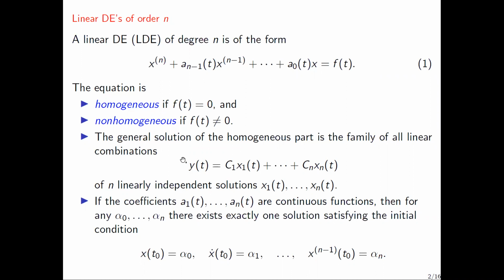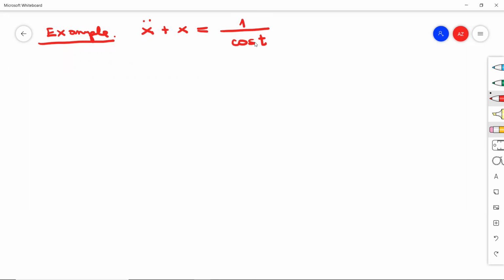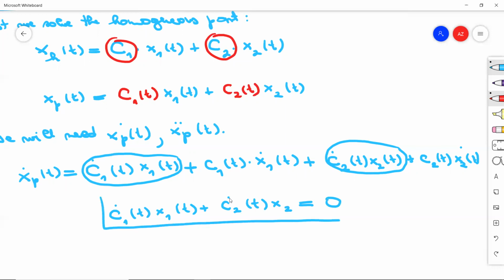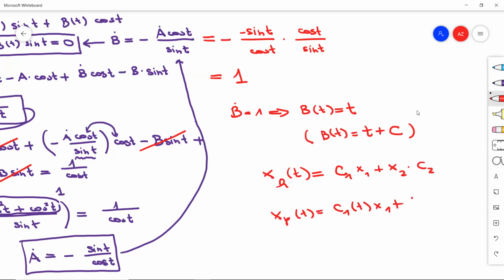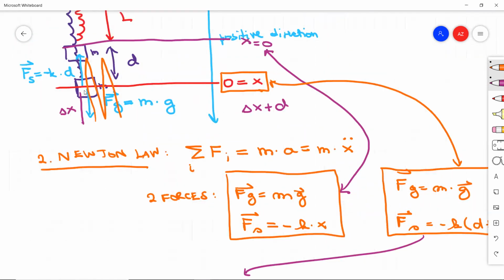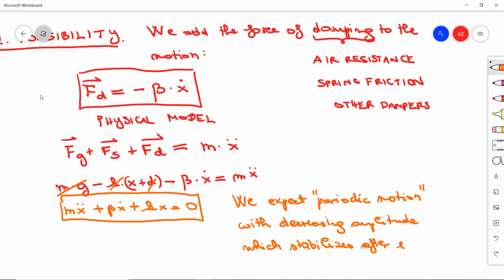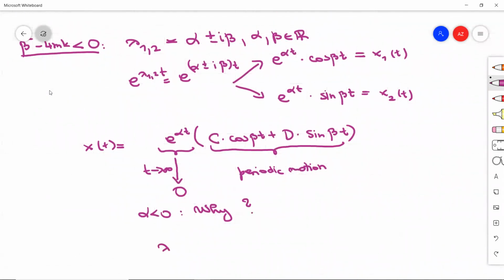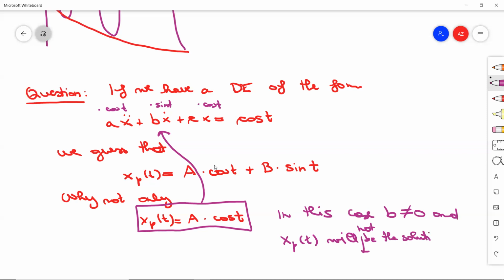MM 14, 21.05.2021